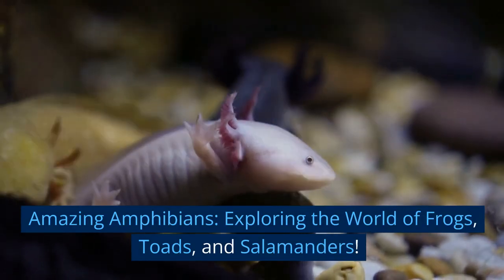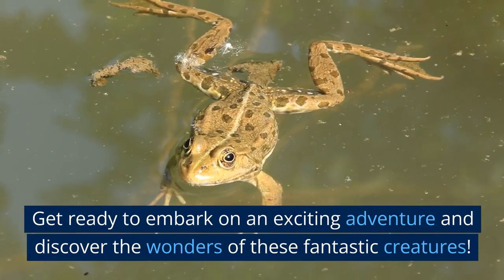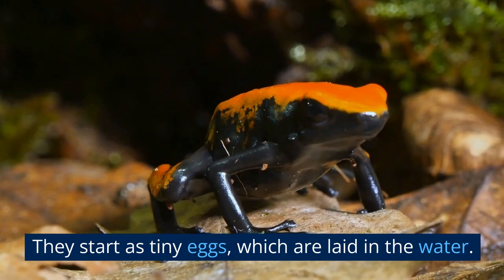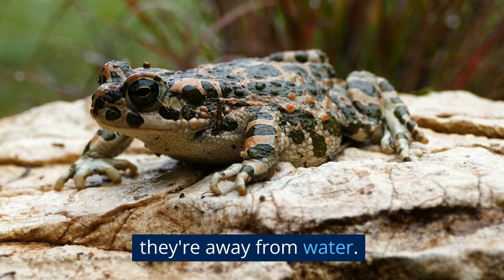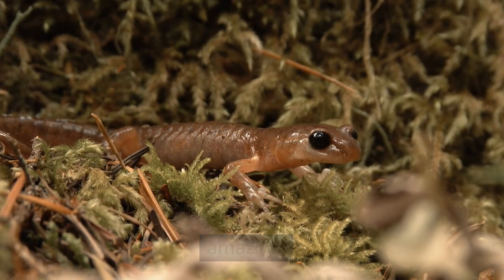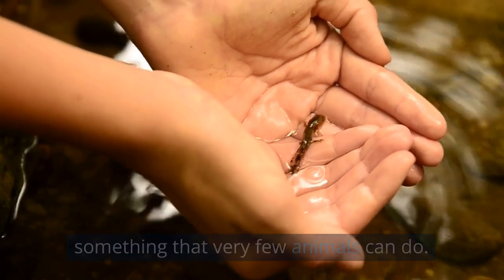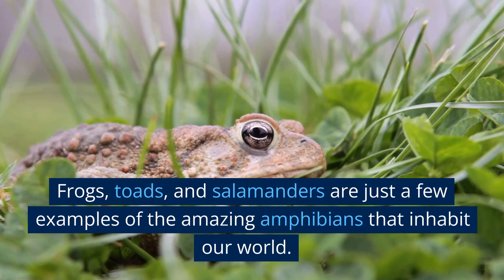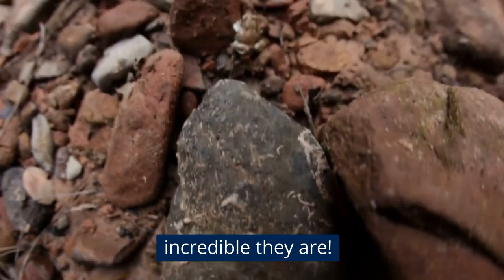Amazing Amphibians Adventure: Discovering Frogs, Toads, and Salamanders with Kids!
Amphibians are fascinating creatures that can live both on land and in water. This video explores three types of amphibians: frogs, toads, and salamanders. Frogs have smooth skin, powerful legs for jumping, and use their long, sticky tongues to catch prey. Their unique life cycle involves starting as eggs, transforming into tadpoles with gills, and eventually becoming adult frogs. Toads have drier, bumpier skin and shorter hind legs, spending more time on land. They have a defense mechanism of releasing toxic substances when threatened. Salamanders have long bodies and tails, living in moist environments. Some are brightly colored to warn predators of their toxicity. Salamanders also possess the incredible ability to regenerate lost body parts. It is important to protect these amazing creatures and their habitats from threats like habitat loss and pollution.